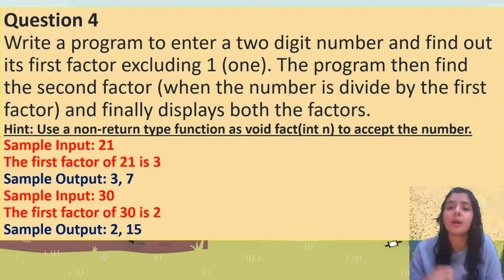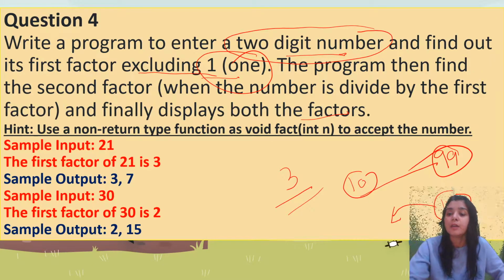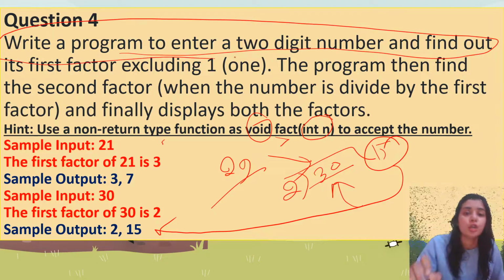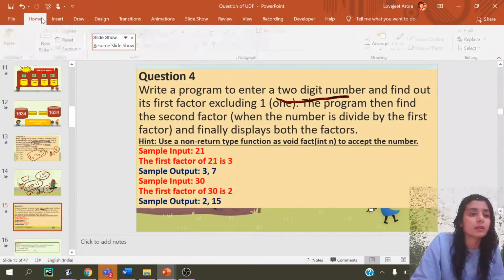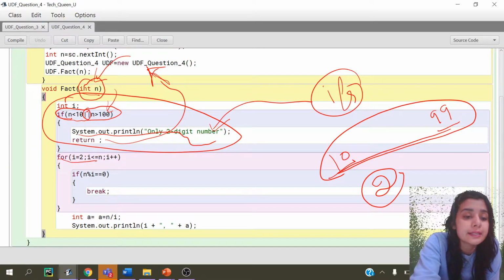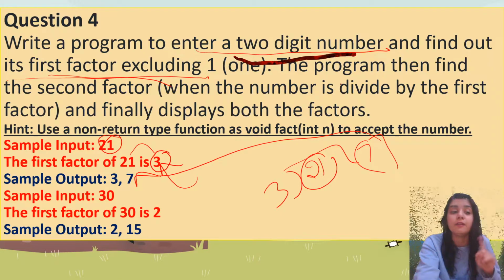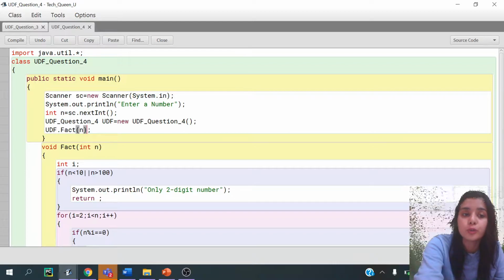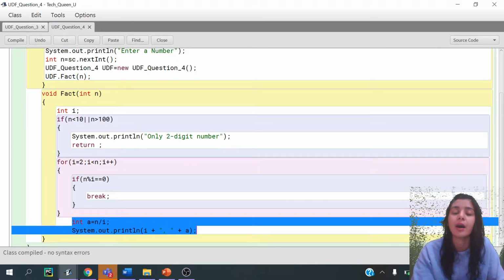#4 ICSE Class 10th Computer Application || User Defined Methods || Full Book Reference